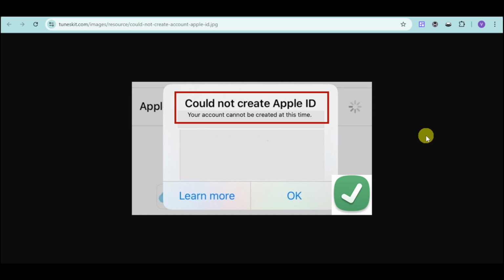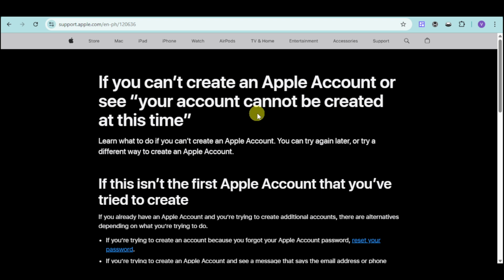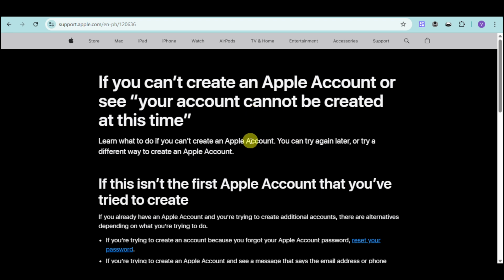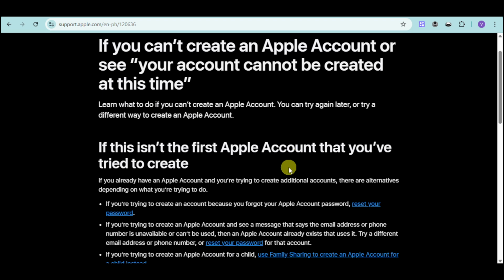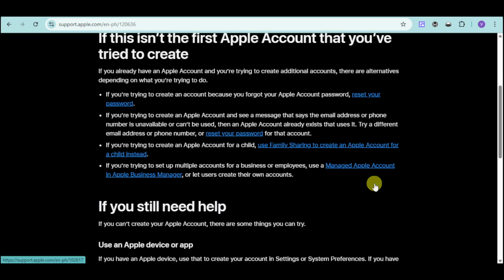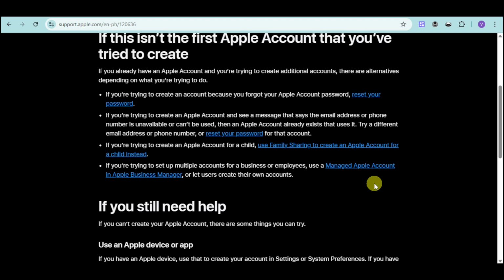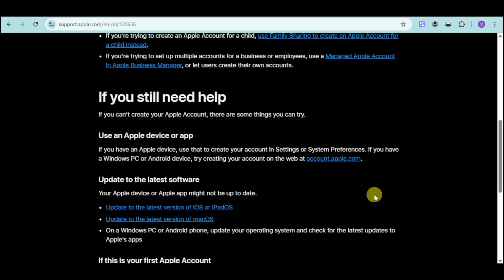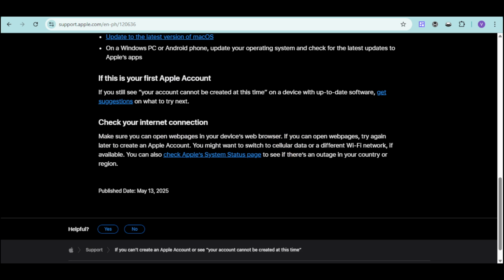Fix "Your Account Cannot Be Created at This Time" Apple ID Error (iPhone/iPad 2025)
Can’t create a new Apple ID? This 2025 fix addresses the "Your account cannot be created at this time" error on iPhone and iPad, with easy-to-follow steps.